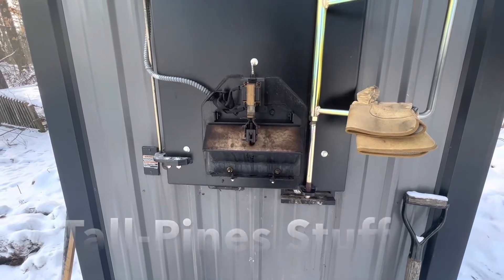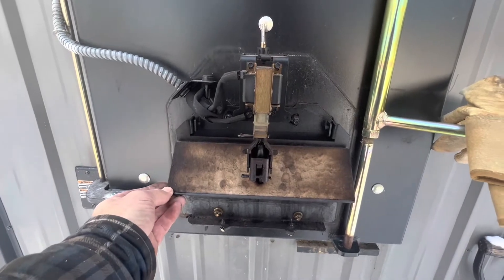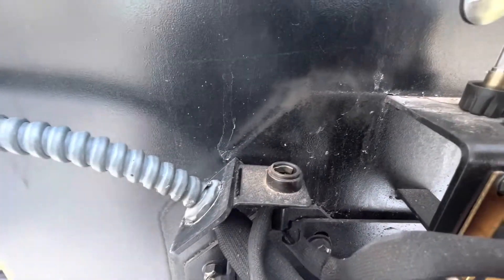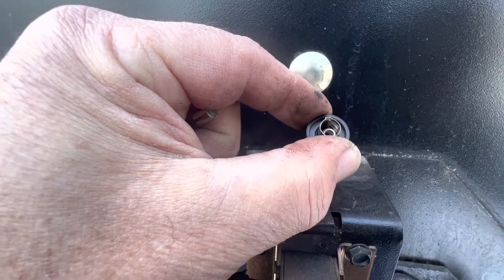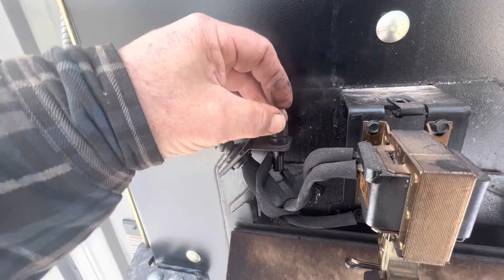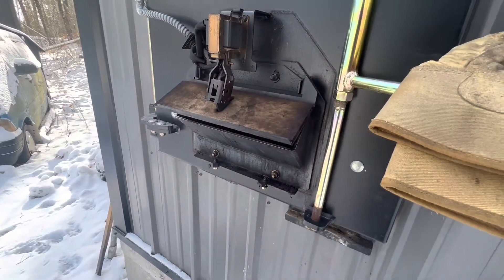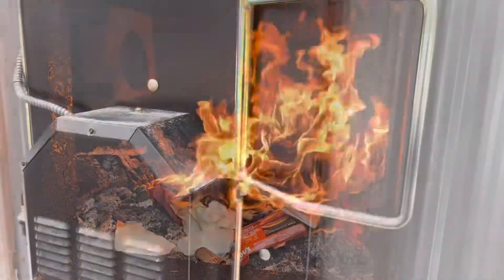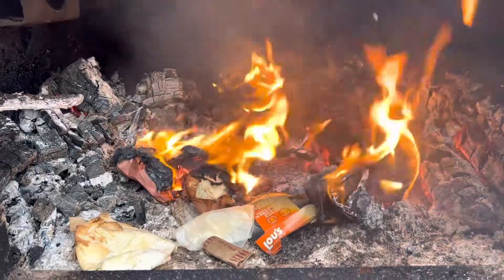OWB Damper Door Malfunction and Air Leakage Tip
My Central Boiler CL6048 damper door malfunctioned.  ￼ Boiler temperature was low, even though it was full of wood. ￼ Damper Door ￼solenoid actuator ￼was not humming.
Cause of the malfunction was creosote ￼had caused the door to stick and then the fuse blew.￼